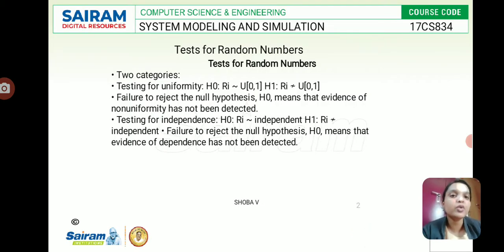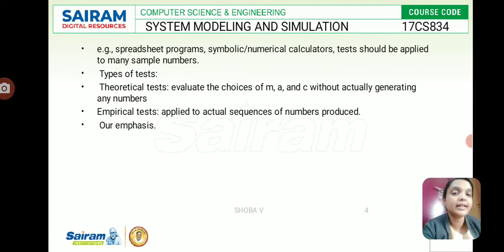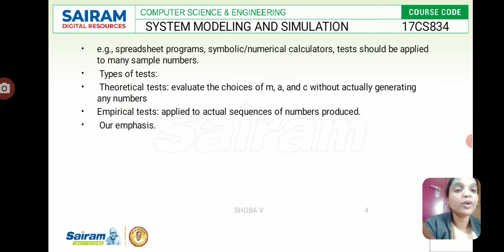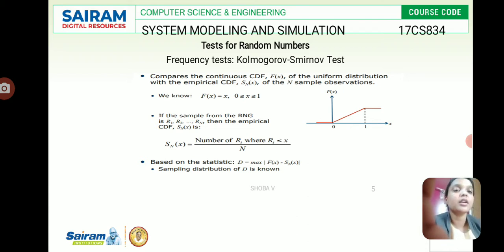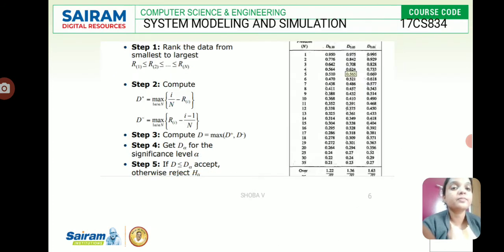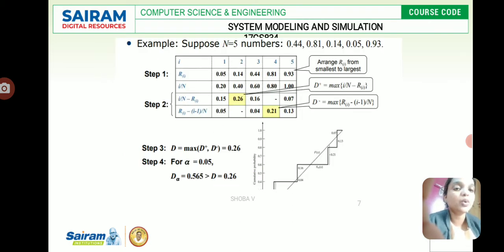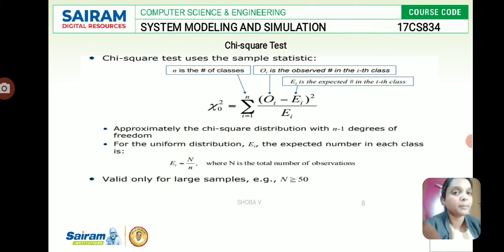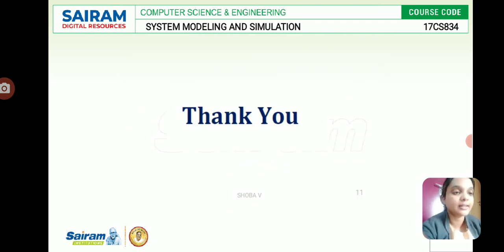Lecturevideo _17CS834 _Module 3 _SMS _Test for random numbers _SHOBA V